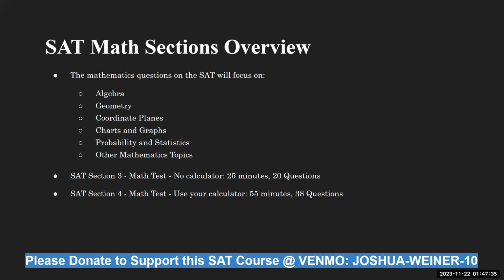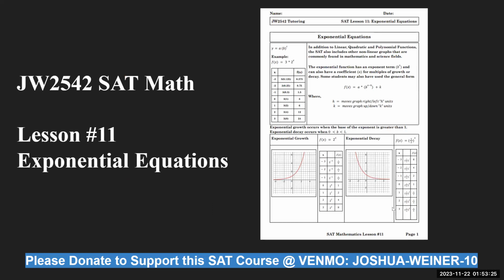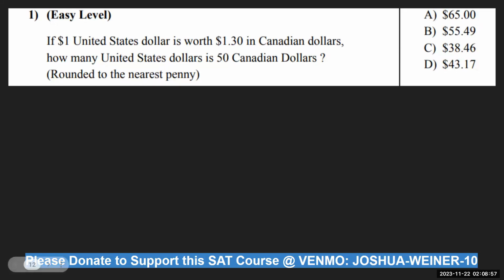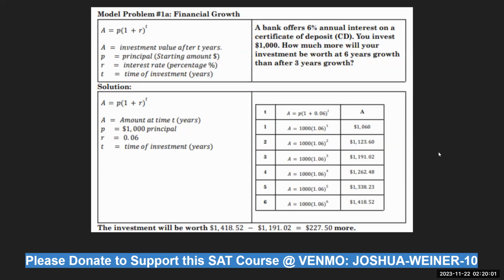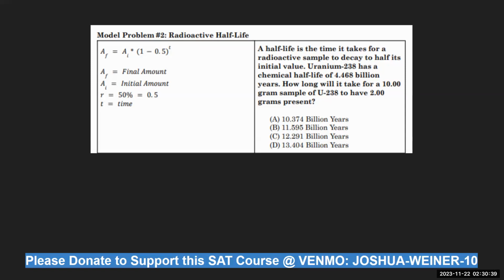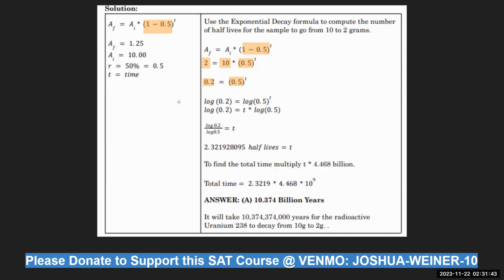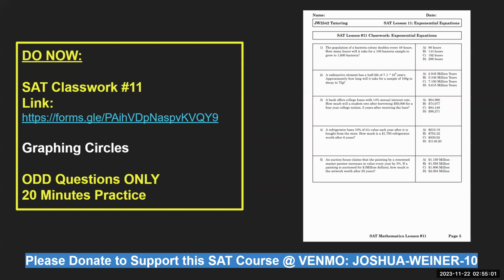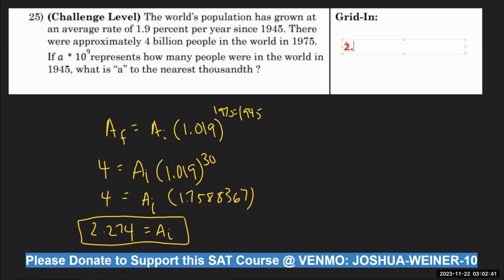JW2542 SAT L#11 Exponential Equations (11/21/2023)